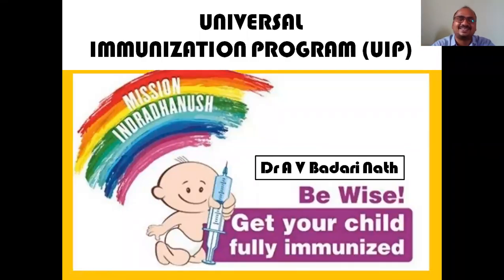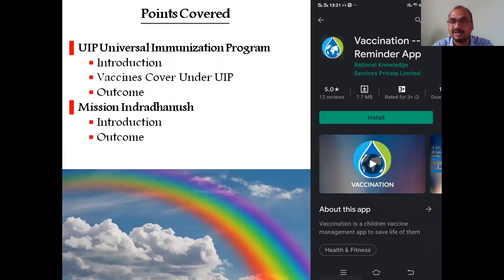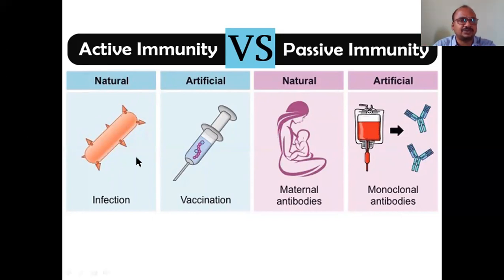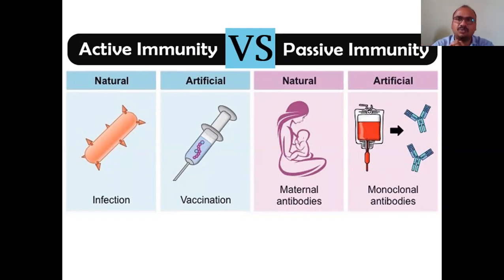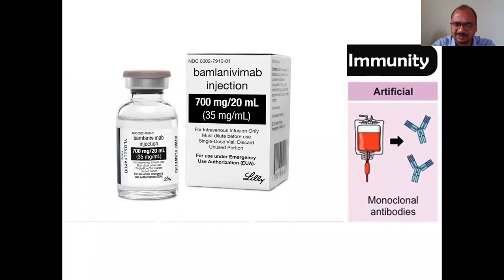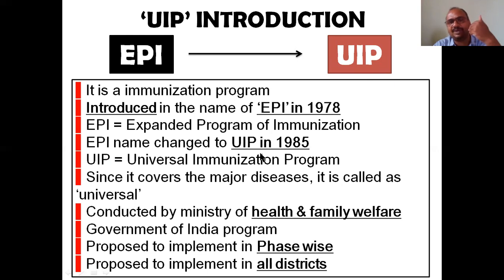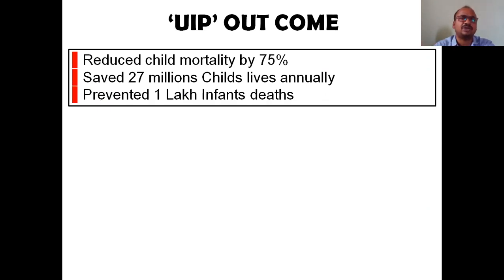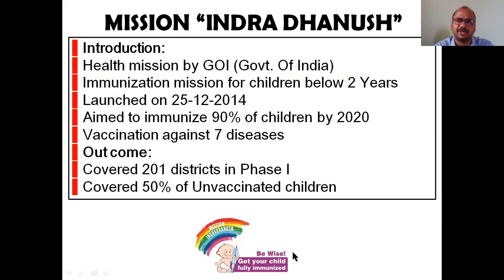Universal Immunization Program; UIP